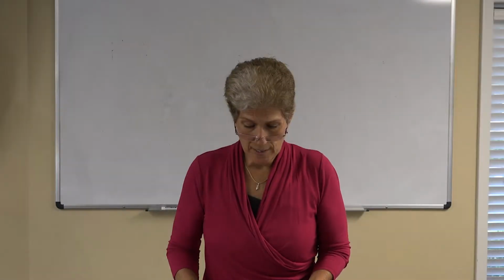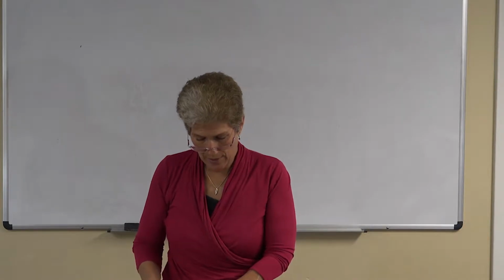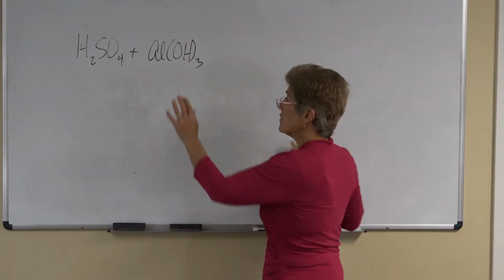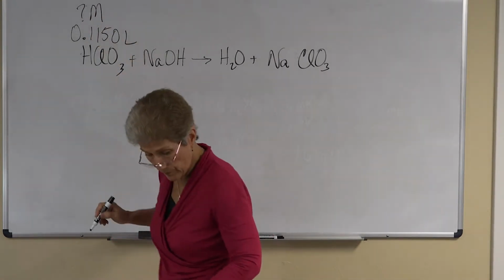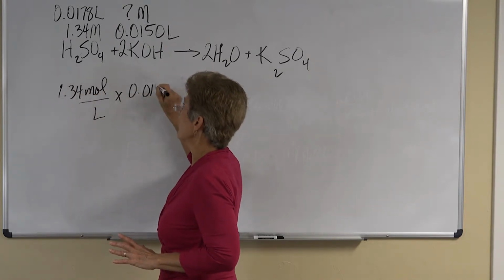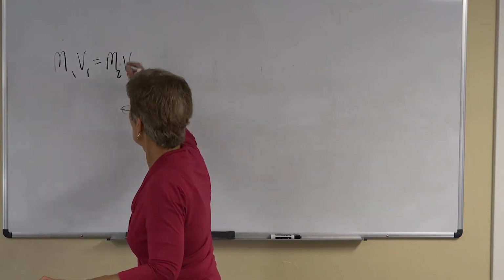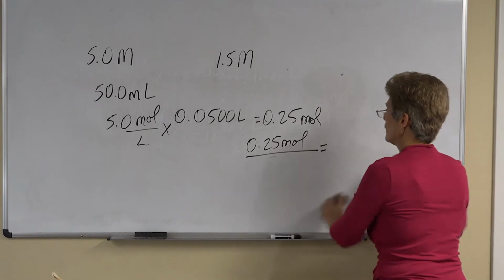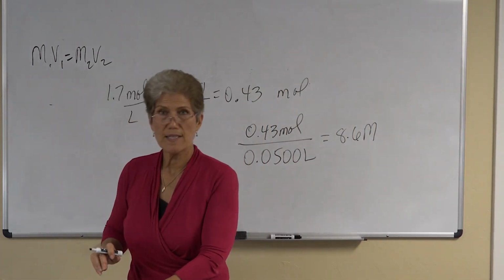Chemistry Chapter 11 Extra Review Problems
Acid Base reactions, titrations, stoichiometry, and dilutions